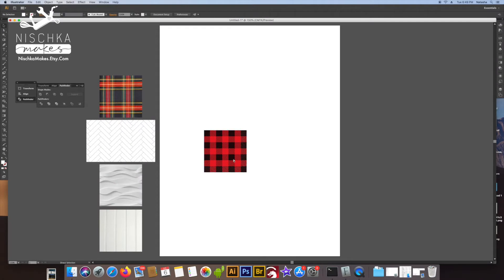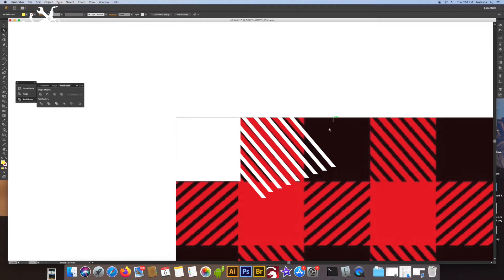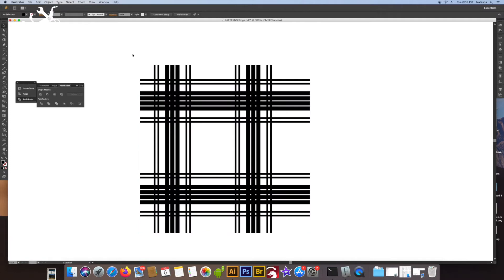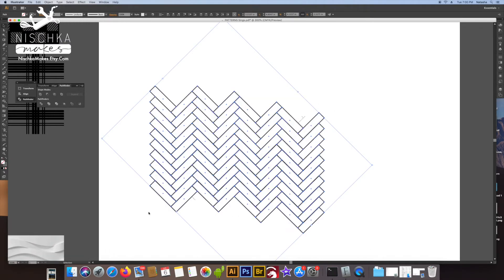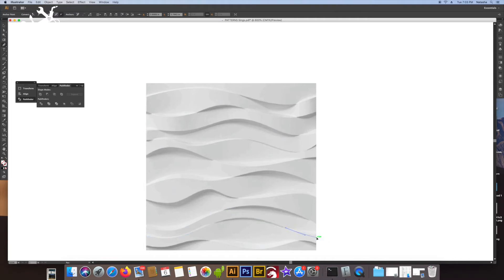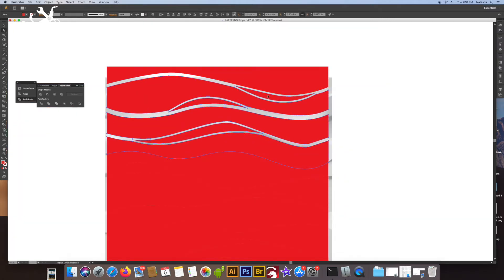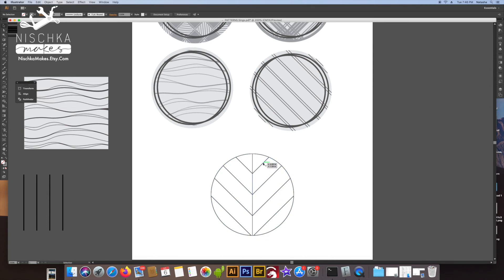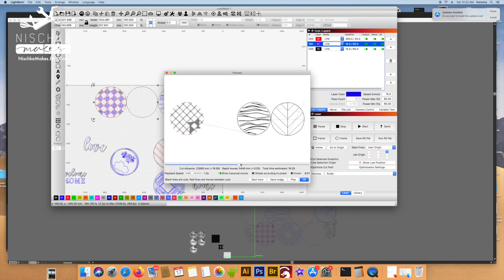How to Make + FREE Files for Your Laser Cutter + FREE FILE LINK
Sorry, guys! Somehow I stared it this thing for hours and didn't notice "welcome" was missing a c! It's way too much work to redo the video and all, but be rest assured I corrected it for the file download. Thank you!

I use Adobe Illustrator and Lightburn to prepare files for my laser cutter.
I'll run through such things as using the pen tool, merging, and preparing the files to cut.

Etsy Store with Files: